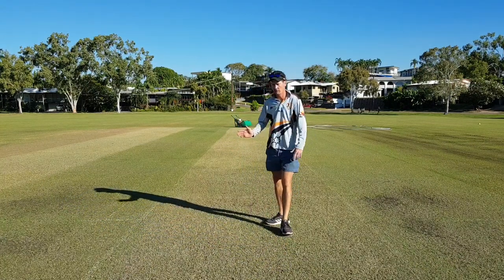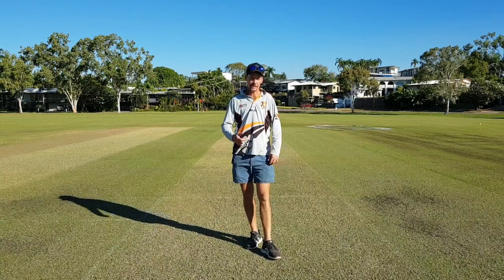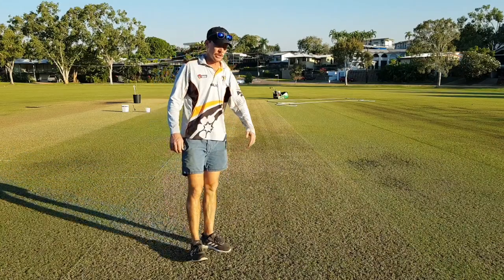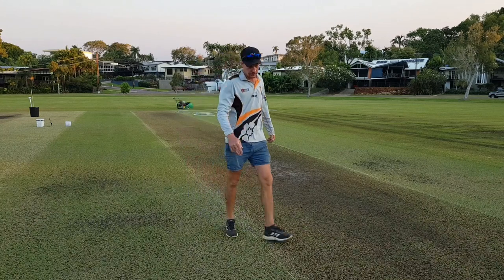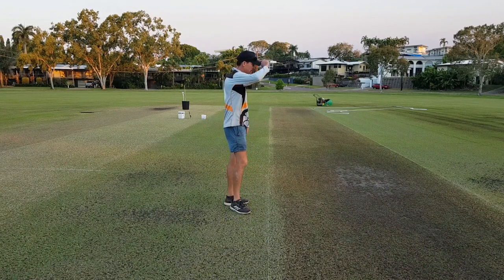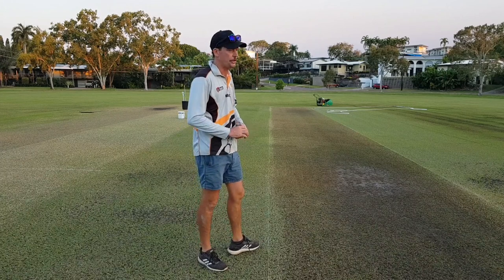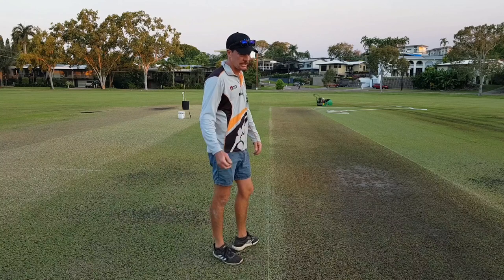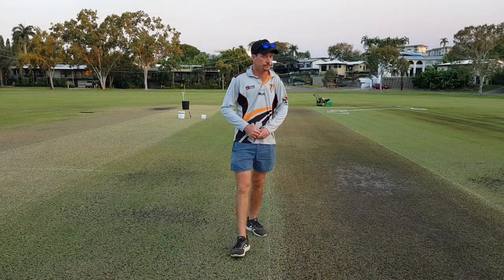Pitch Preparation - Starting a pitch that is dry